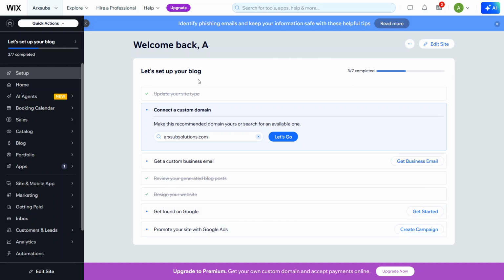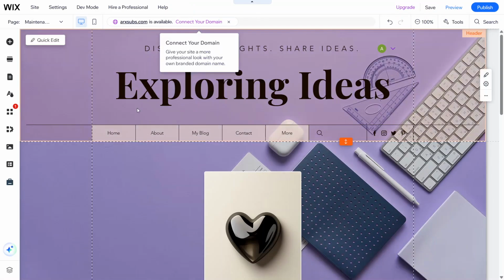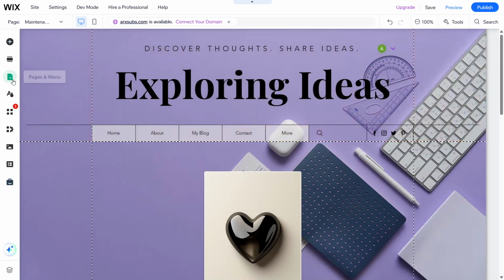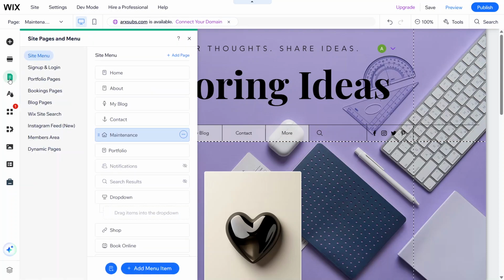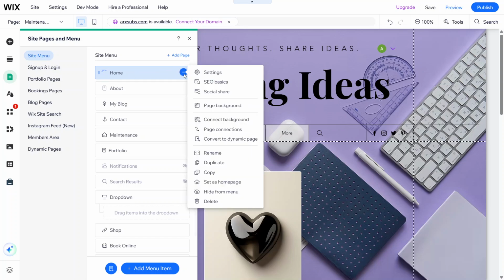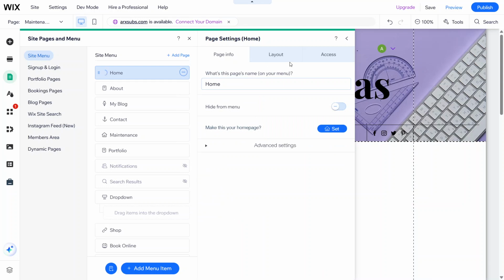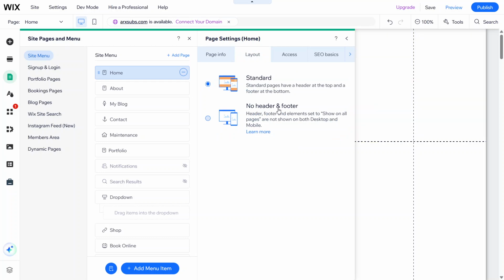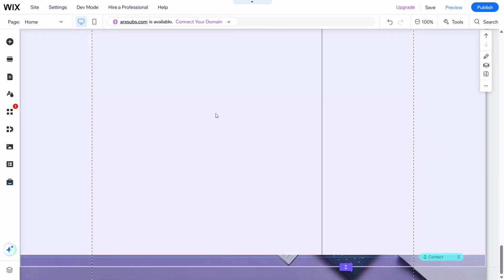How to Remove Footer in Wix (2026) | Step-by-Step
Learning how to remove footer in Wix is easier than most people think, and this video walks you through exactly how to do it in the current version of the editor. Whether you want to hide the footer completely or delete its contents, this updated method works with both Wix Editor and Wix Studio. You will see where to find the footer settings, how to adjust visibility, and how to clean up your page layout without breaking anything else on your site. No guesswork, no outdated steps. If you have been struggling to get rid of that bottom section, this tutorial has you covered. Follow along and your footer will be gone in just a few minutes.